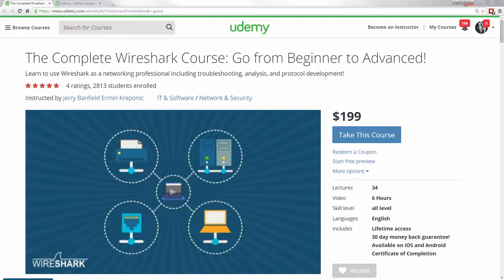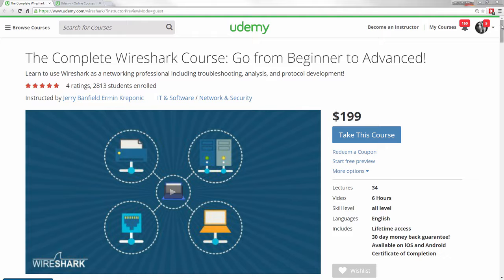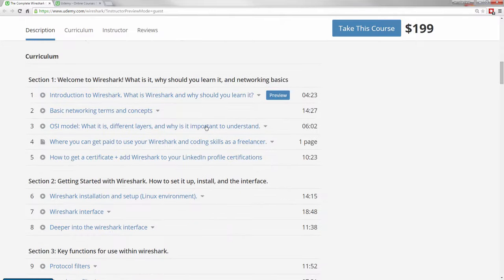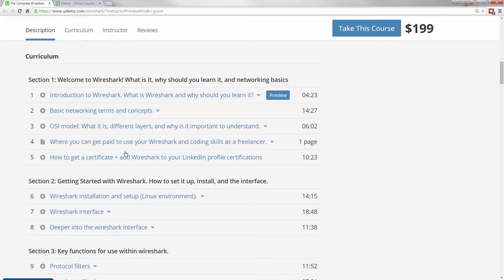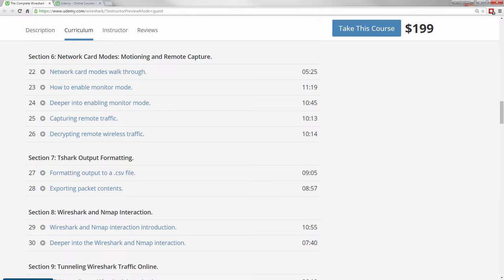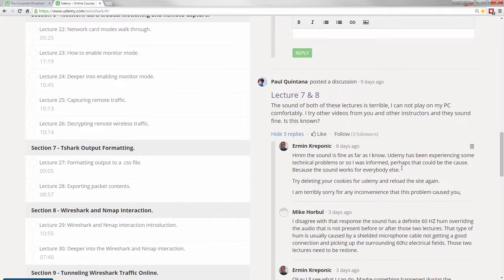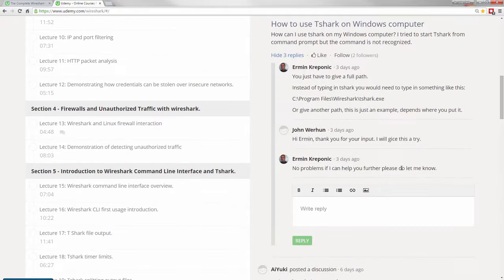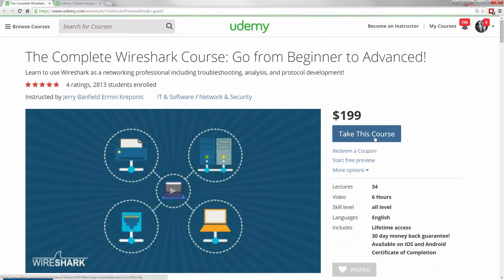The Complete Wireshark Course: Go from Beginner to Advanced! - learn Wireshark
What you'll learnUse wireshark as an advanced user.Apply successfully for network admin jobs.Work as a freelancer using wireshark skills learned in this course.See how to add a wireshark certificate to your LinkedIn profile!
Wireshark is much easier to learn when you take this course and try everything you see for yourself! Wireshark is a free open-source packet analyzer that is the number one tool for network analysis, troubleshooting, software and communications protocol development, and related education in networking. Knowing Wireshark gives you the ability to successfully apply for network administrator jobs and easily earn money as a freelancer online because Wireshark is an in demand skill!   Use this course to speed up your learning with Wireshark with hands on tutorials showing you exactly what you can do in Wireshark founded on explanations of basic network terminology, installing Wireshark, and a review of the basic functions. The course begins with the basics and continues to dive deeper allowing you to follow along and try everything you see for yourself!   You should act on your feelings of love, hope, and faith to take this course now if you want to learn a valuable skill to use in your own company or to make money as a freelancer or employee working in a network administration job!
this is the best Wireshark course. you can download and watch for free after enroll.